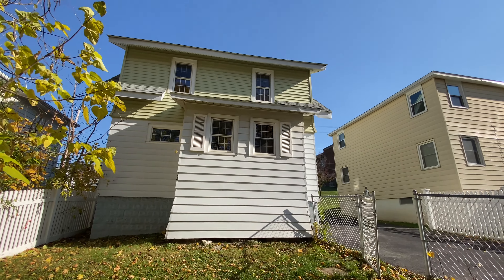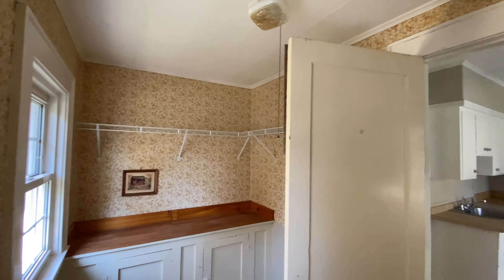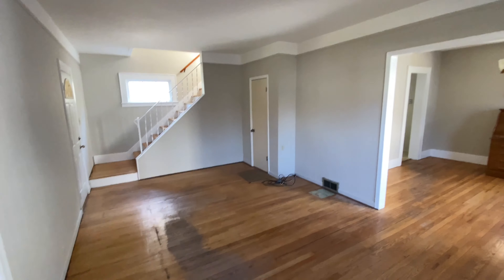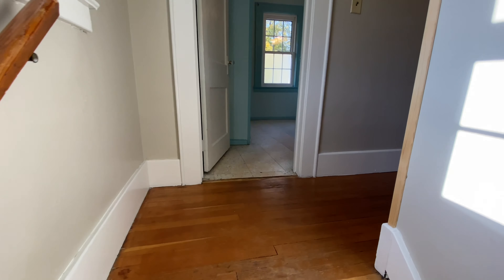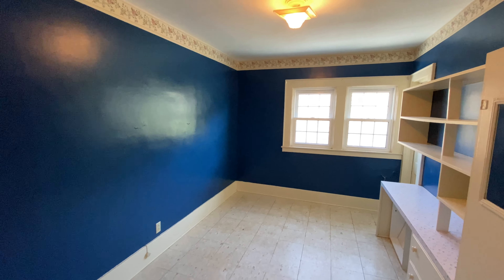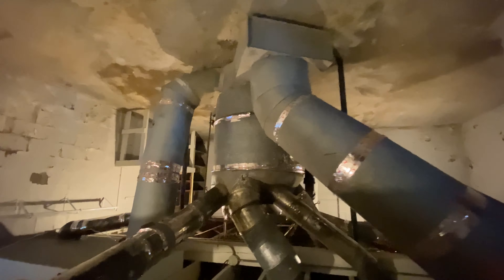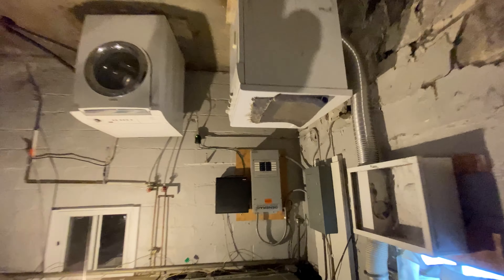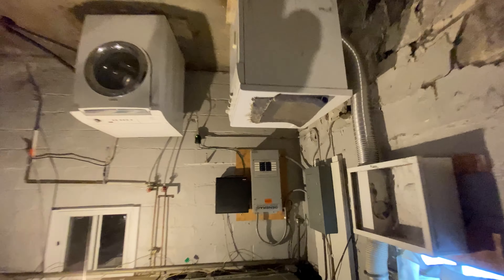SOLD by Adolfi!!! 328 Nichols Ave. Syracuse, NY 13206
Just freshly painted interior (almost all :) 3BR 1 Bath in Eastwood off Midler. Over 1,400 sq.ft. with genuine hardwood floors. Formal dining room, tall ceilings give you a feeling of space. Two bonus front rooms for plants, office or rocking chairs. Taxes are $3,289 Call Adolfi R.E.          Price $89,900.

And receive our weekly email updates on:
 • Property Listings